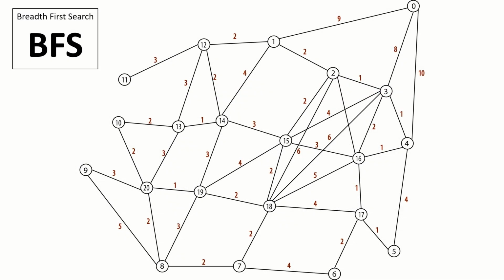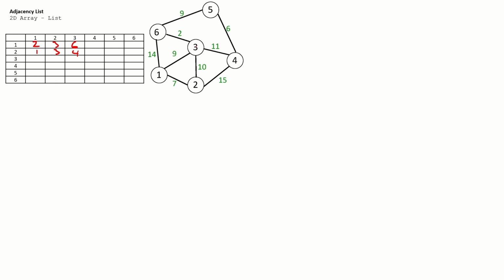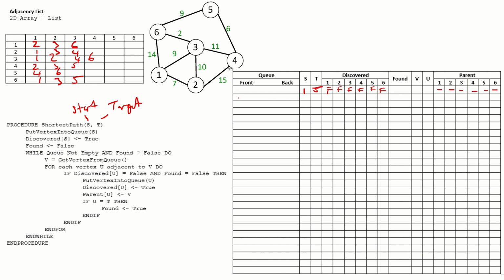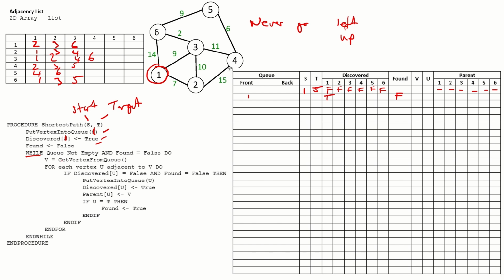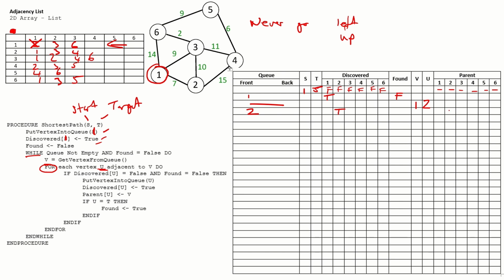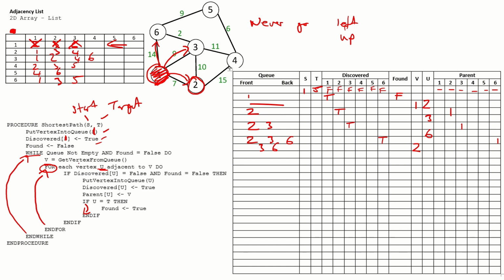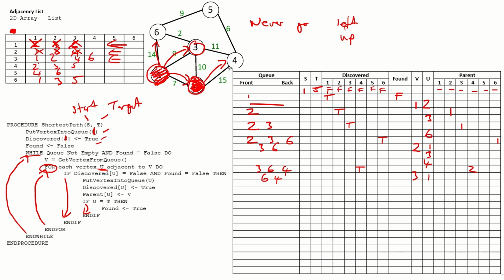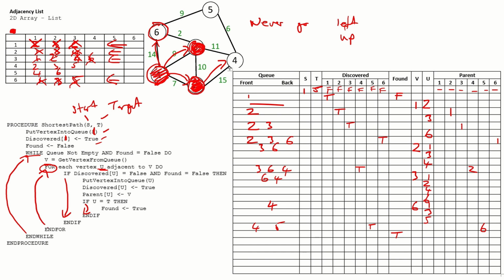AQA A Level Computer Science - Graph Traversal 2 - Breadth First Search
An explanation of how to use the Breadth First Search algorithm to find the shortest path across a graph, and some examples of how to follow a trace table typically found in the AQA A Level Computer Science exam.